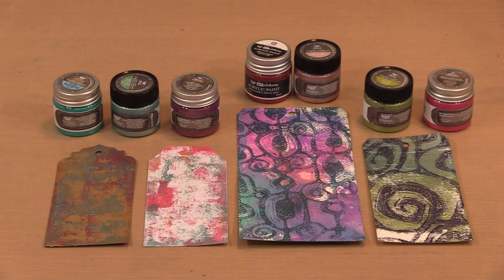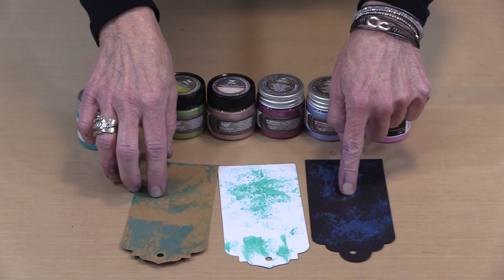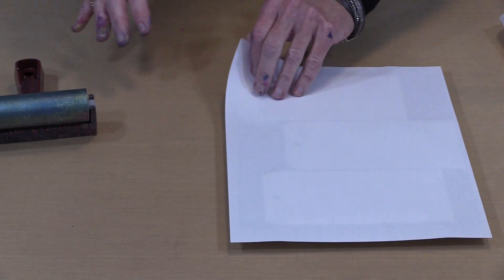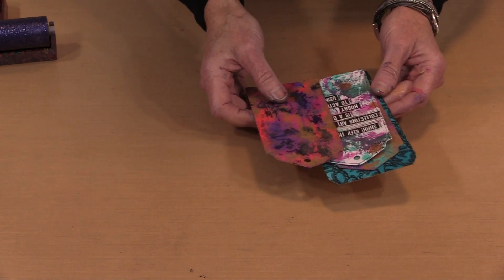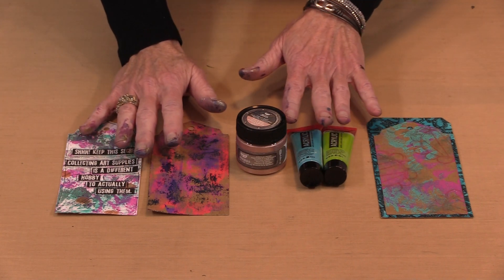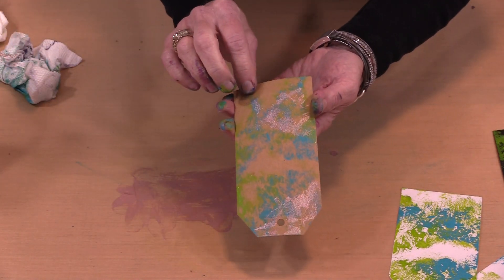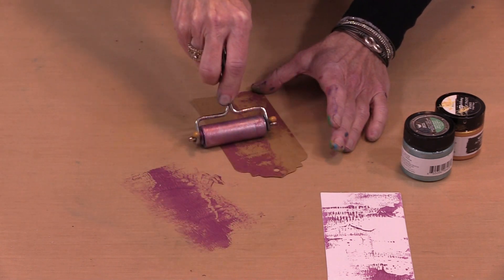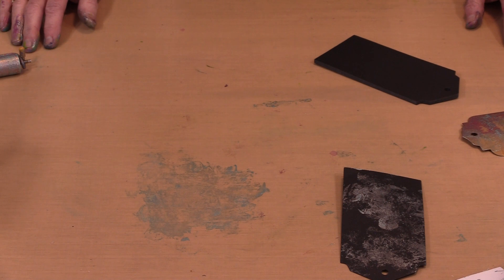Sparkle & Shine With Art Alchemy Paint (save 25%, too) by Joggles.com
Save 15% on journaling, rubber stamp & mixed media supplies. Spend $50 and save 50% on US shipping or 20% for international orders.  Click "show more" for links to the products & promo details...

* Elizabeth St Hilaire Stencils & Masks - I used Chunky Spirals